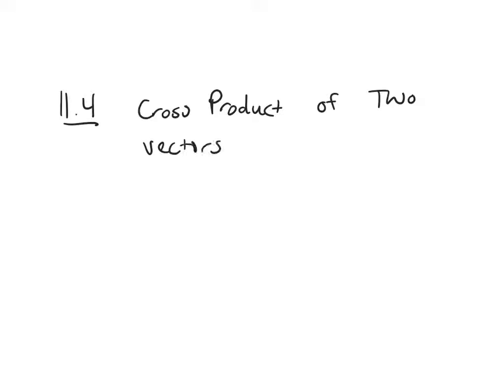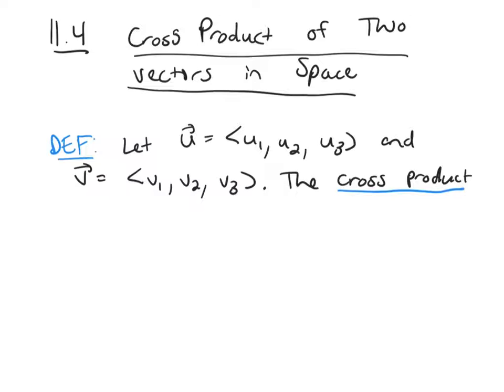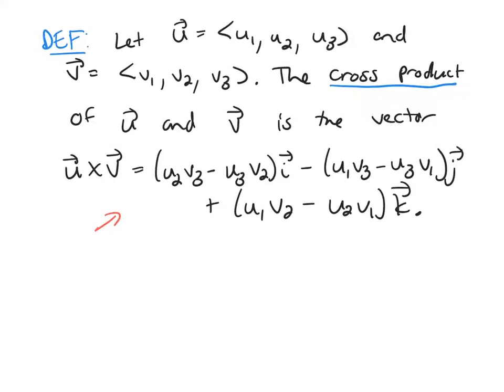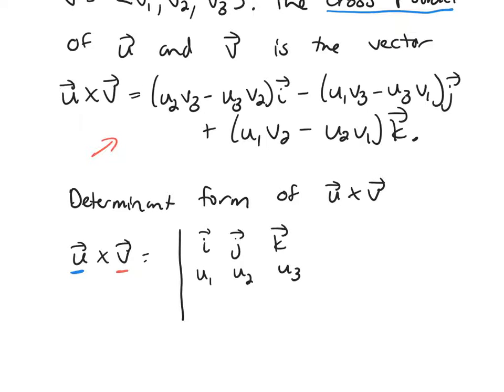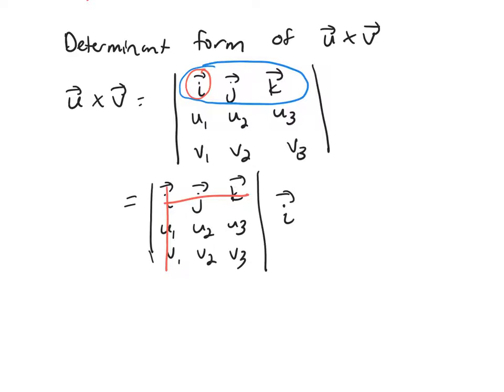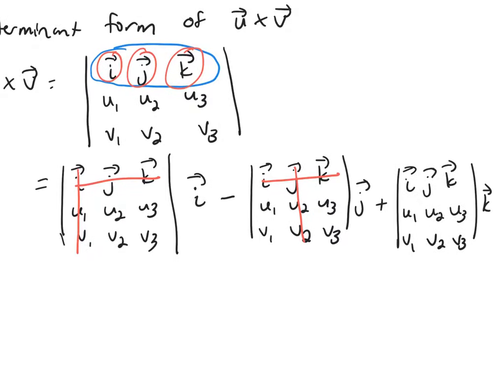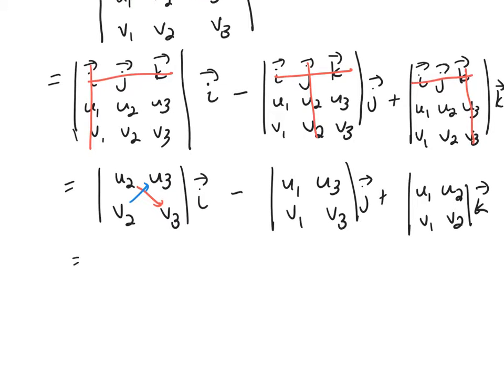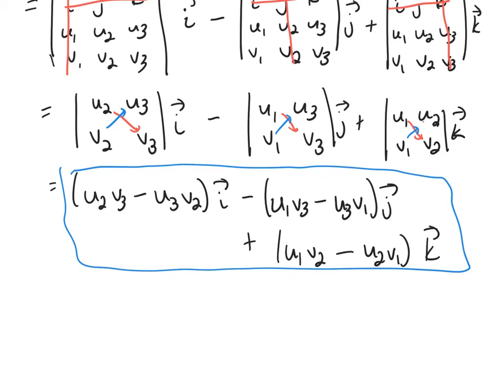Cross Product Introduction